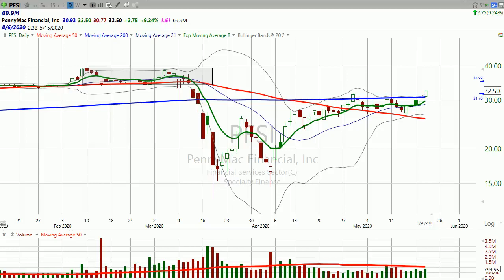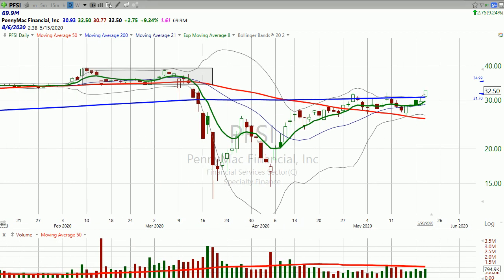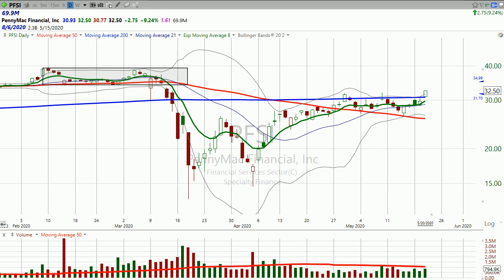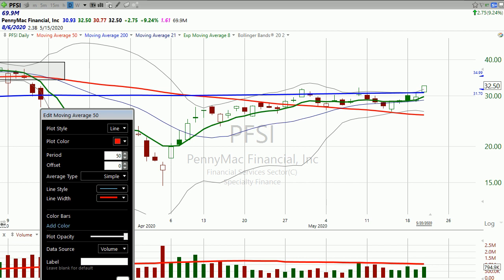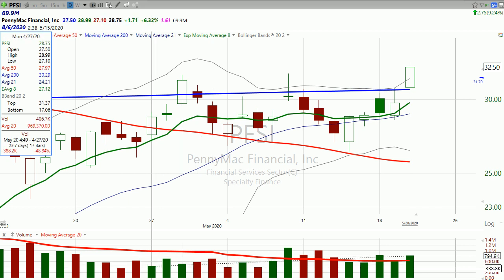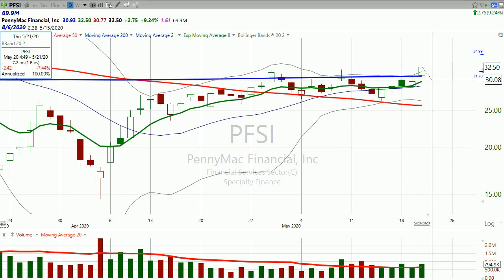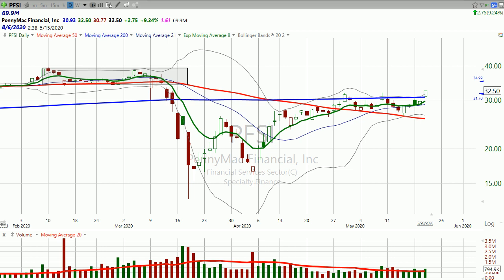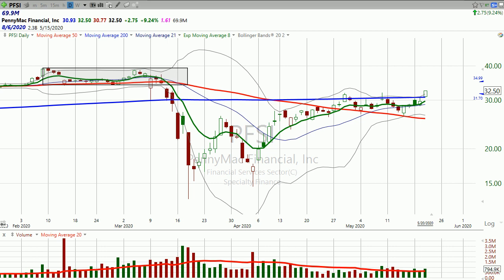Here’s How I’m Trading PennyMac Financial ($PFSI) (May 20, 2020)